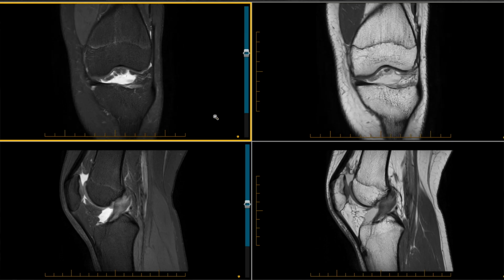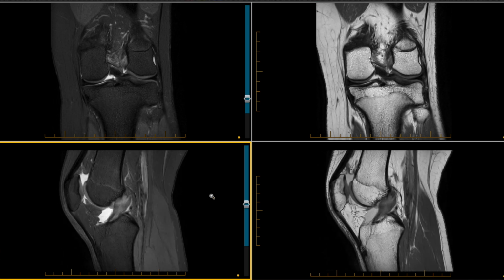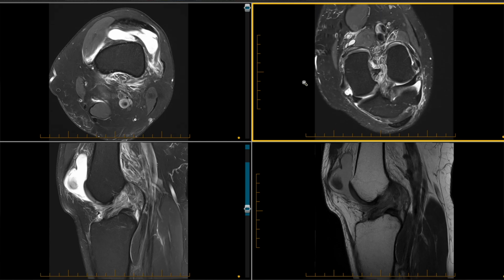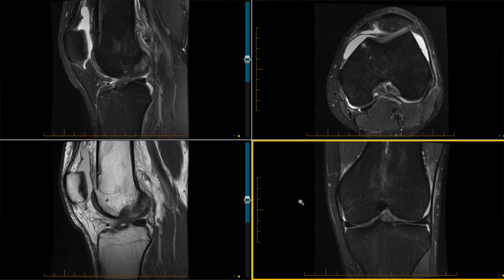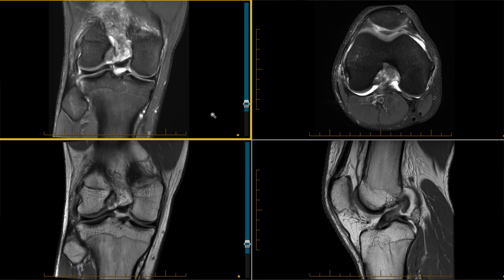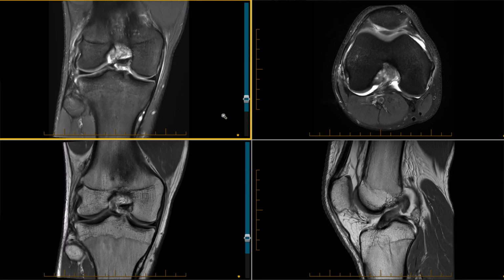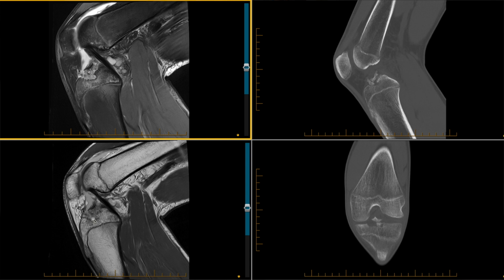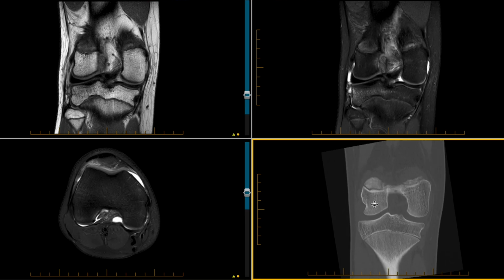A-ARCH MRI Classification of ACL Injuries: Examples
In this video, you will be guided by specialist radiologist Dr Rohan Sabharwal, a musculoskeletal expert at PRP Diagnostic Imaging Australia, renowned for his work in developing the ARCH classification system for MRI assessment of the ACL. Drawing on his extensive experience in advanced MSK reporting, Rohan provides a professional perspective informed by his extensive diagnostic reporting background.

ARCH refers to two MRI classification systems for the advanced assessment of ACL injuries, recognising that a “spectrum of ACL injury” exists and equally, in accordance to that spectrum, a “spectrum of ACL healing”. The Acute ACL Rupture Characteristics for Healing (A-ARCH) is used for acute MRI ACL injury assessment.

The Acute ACL Rupture Characteristics for Healing (A-ARCH) considers four factors specific to the ACL appearance on MRI. The four factors are;
(1) The integrity of the femoral and tibial attachment sites,
(2) the ratio or percentage of the the maximum gap distance between the ends of the ruptured ACL and the overall ACL length,
(3) the presence of displacement of ruptured ACL tissue outside of the intercondylar (IC) notch , and
(4) the degree of ACL de-tensioning from Blumensaat’s line (change in elevation angle).